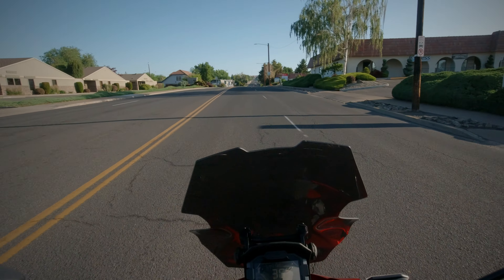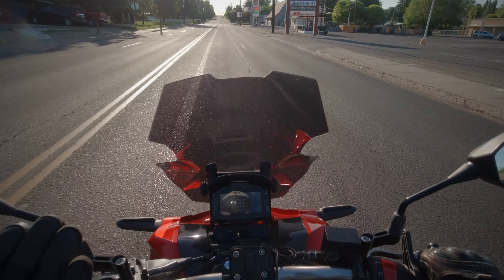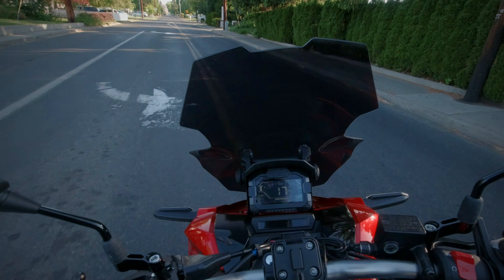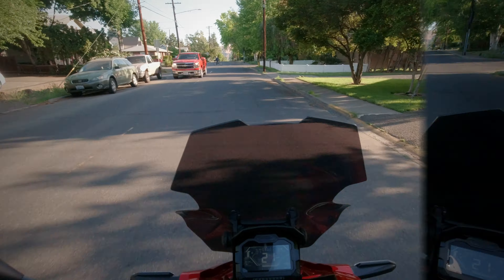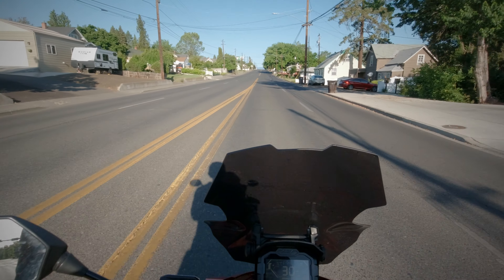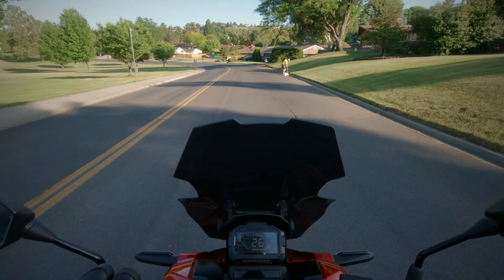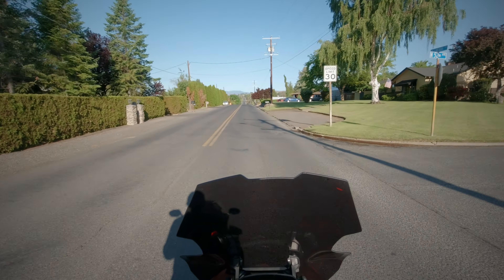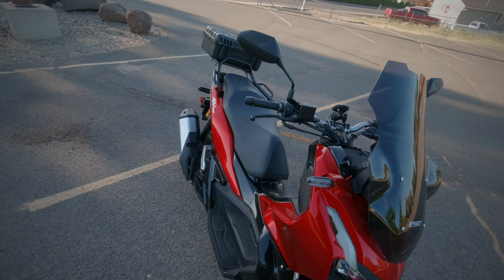Everything Wrong With The Honda ADV 150 - What I Would Have Changed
The Honda ADV 150 is an amazing scooter, but there’s a few things Honda could have done better when they designed it. In this video I talk about the things I would have done differently. But it’s still an amazing bike!